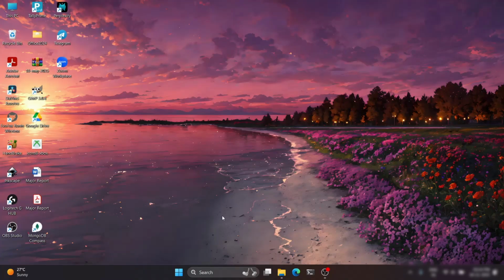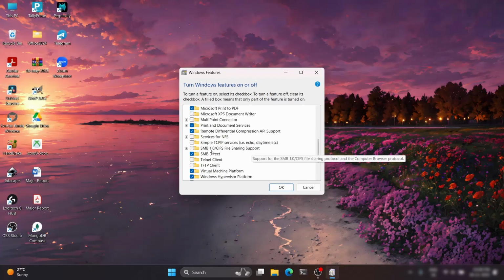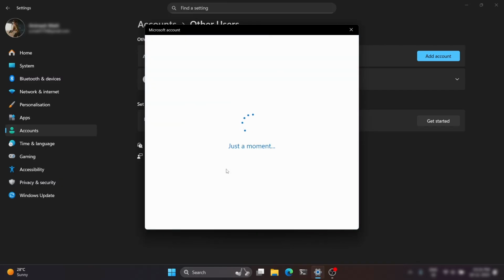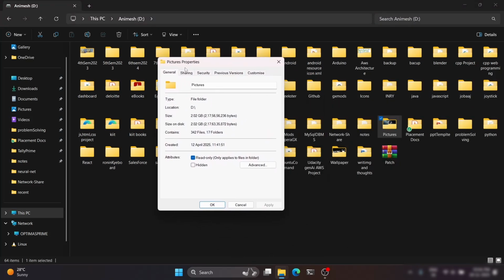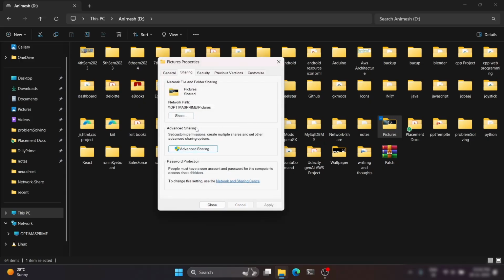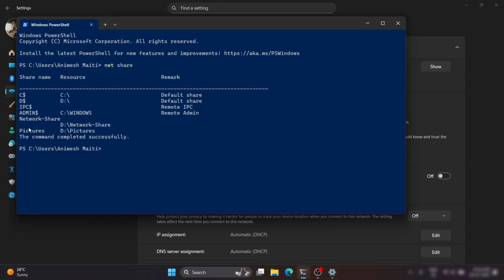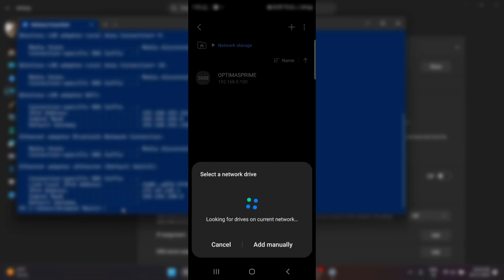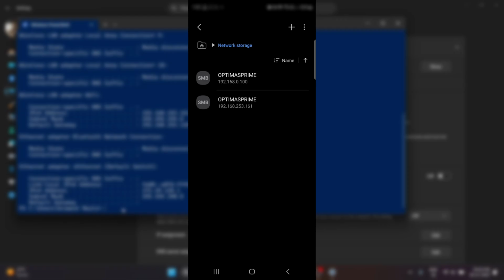SMB File Sharing Tutorial | Windows File Sharing Guide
see if folder is shared - `net share`
know your ipv4 adrees - `ipconfig`
for other android device guidence -
for ios device guidence -
Learn how to set up SMB file sharing step-by-step on Windows.
In this video, you’ll understand how to share folders, access them from other devices, fix permission issues, and make your home/office network sharing smooth and secure.

✔️ What you will learn:

Enable SMB on Windows
Share folders with correct permissions
Access shared folders from Windows / Android / Mac
Fix common SMB errors
Secure your shared folders

📂 Perfect for: Beginners, home users, IT students, and anyone who wants simple file sharing across devices.